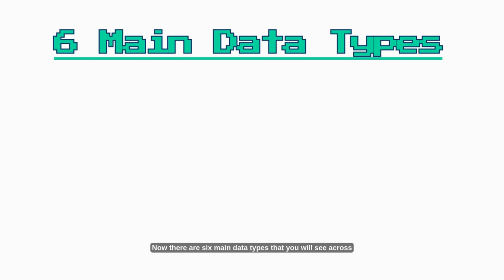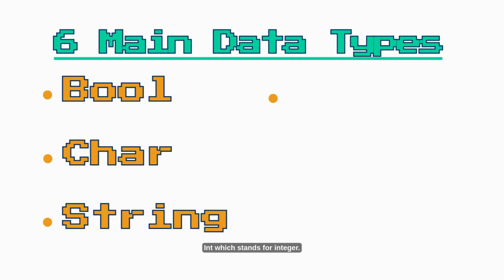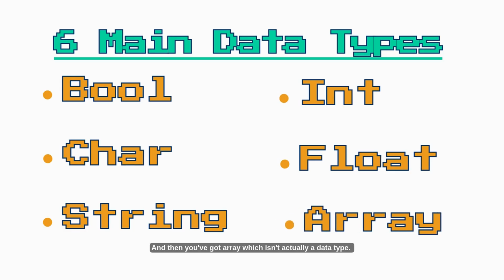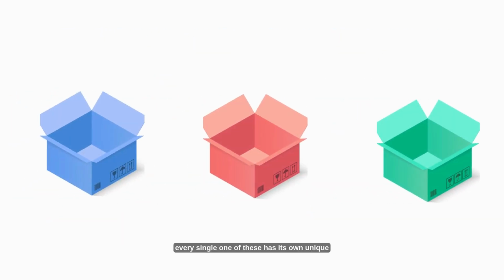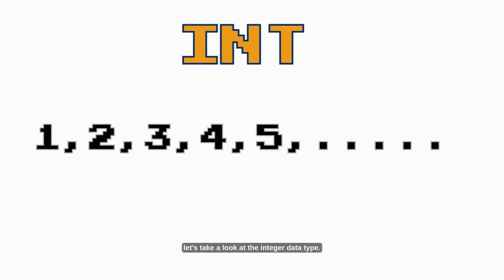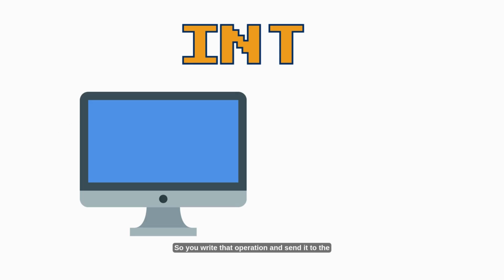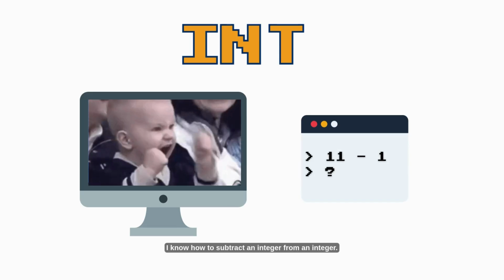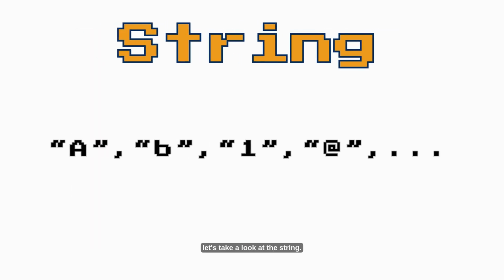What Are Data Types? Programming Basics for Beginners | SkillBrew.AI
Why does 11 + 1 equal 12, but "11" + "1" equals "111"? The answer lies in Data Types.

In this tutorial from SkillBrew.AI, Suhani Pareek breaks down the fundamental concept of data types in programming. You will learn why computers classify data differently and how to avoid common "Type Errors" that crash your code.

In this video, we cover the 6 main Data Types:

- Int (Integer): Whole numbers.

- Float: Decimal numbers.

- String: Text and characters.

- Bool (Boolean): True/False logic.

- Char: Single characters.

- Array: Lists of data.

Whether you are learning Python, Java, C++, or JavaScript, understanding these basics is the first step to becoming a proficient coder.